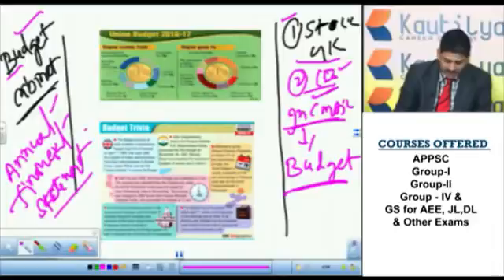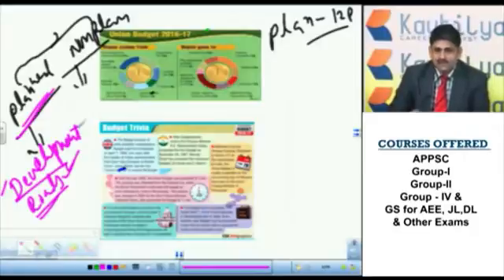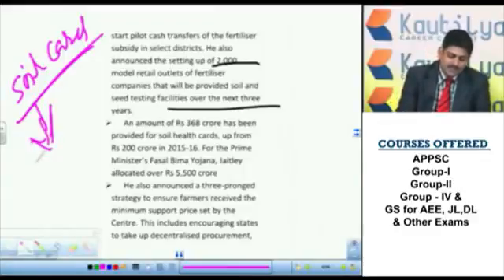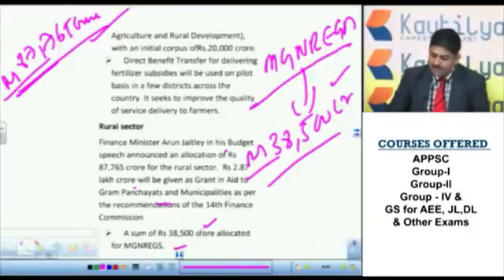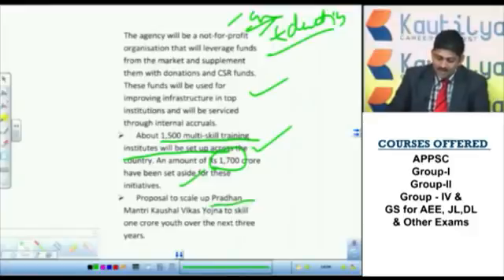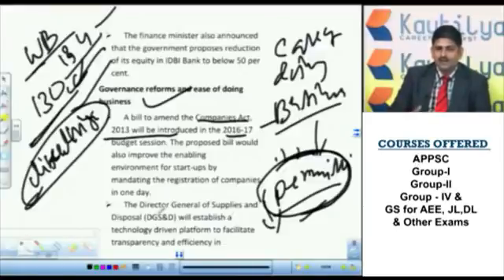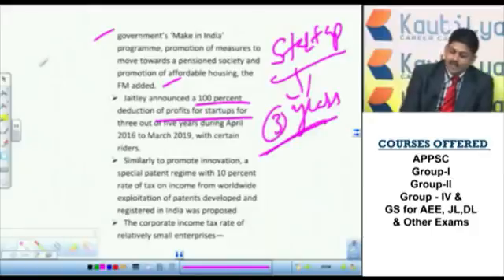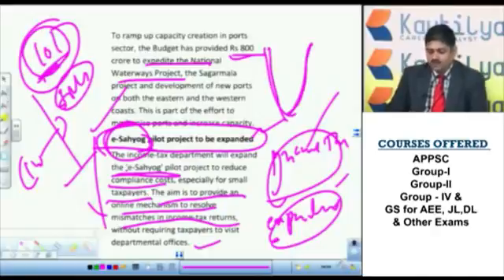APPSC TSPSC RRB SSC Current Affairs Budget 2016